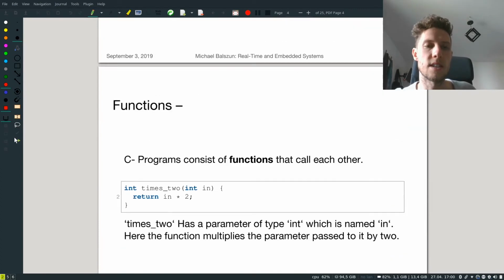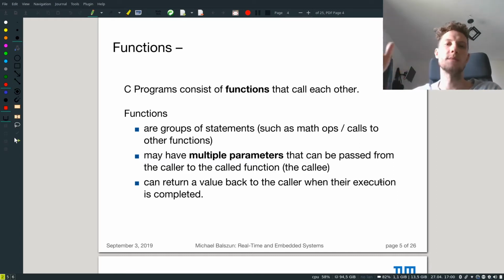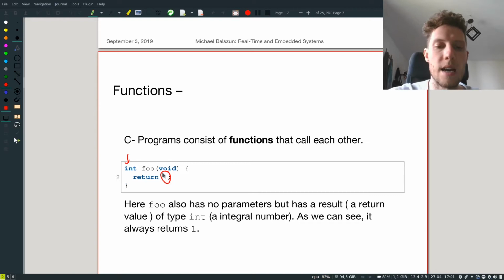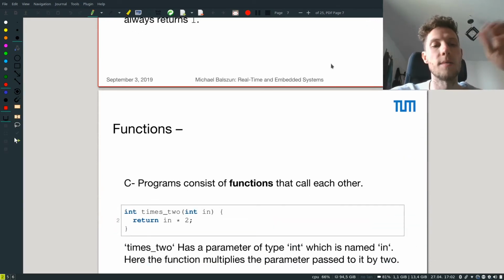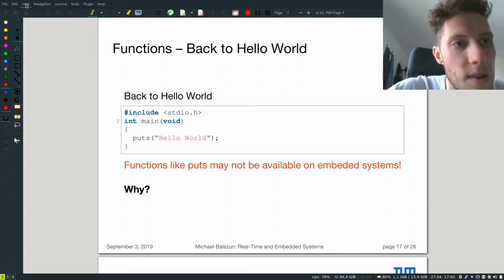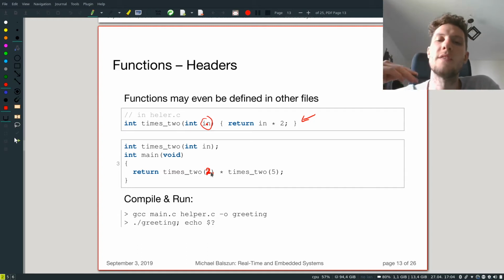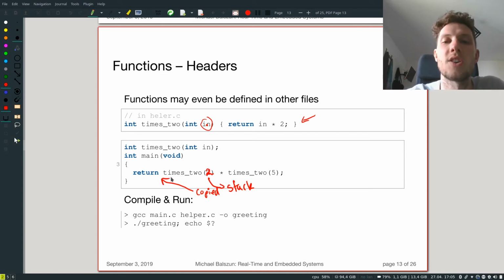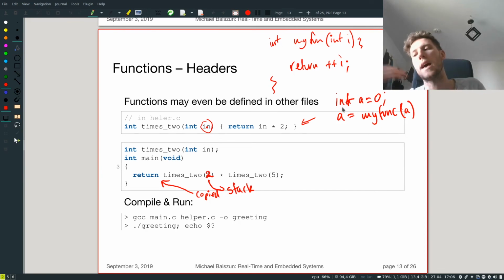TUM ESPL - Pointers 3 - Functions